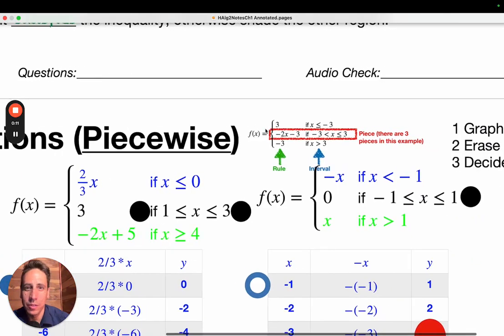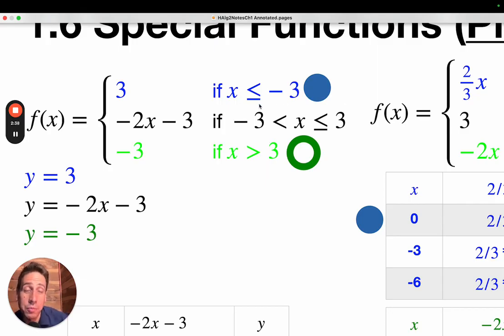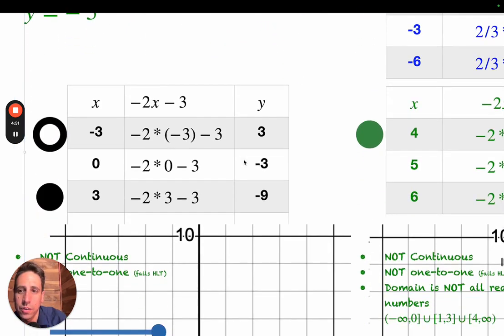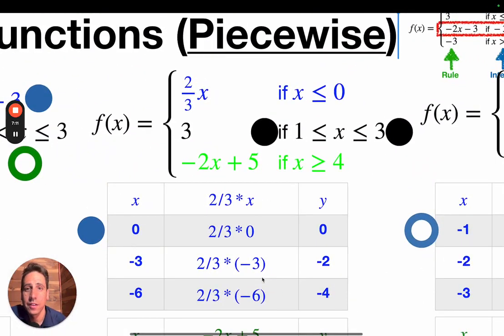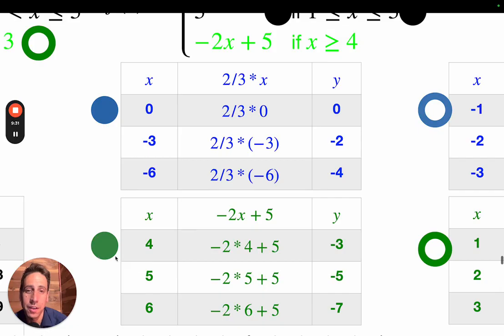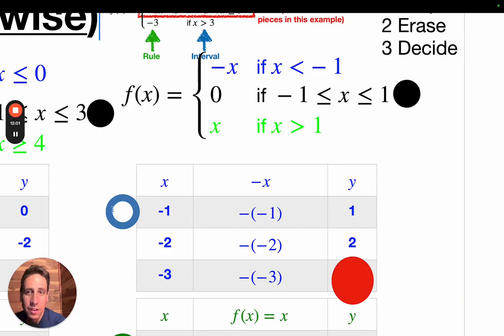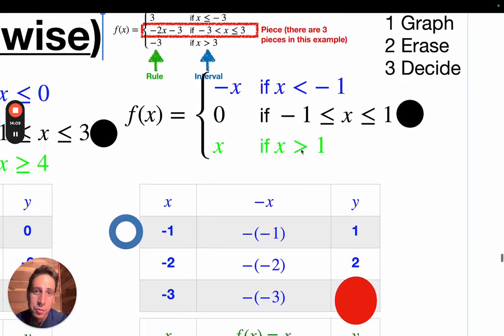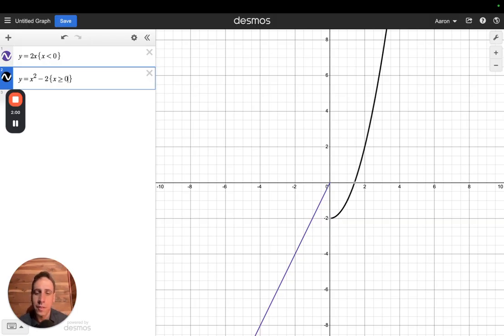1.6 Special Functions Piecewise ft Desmos